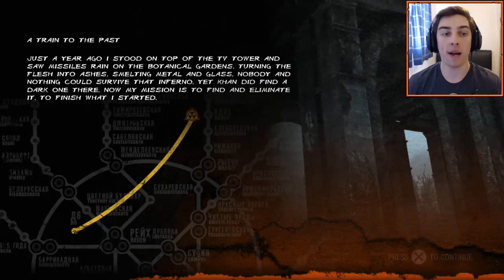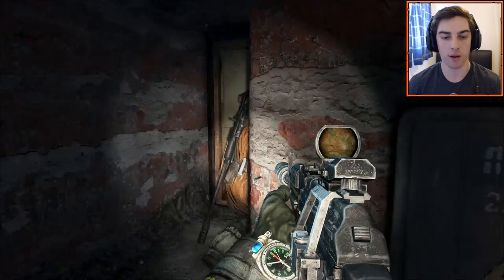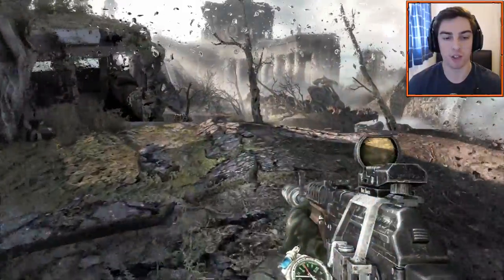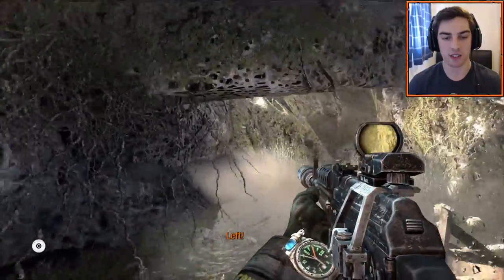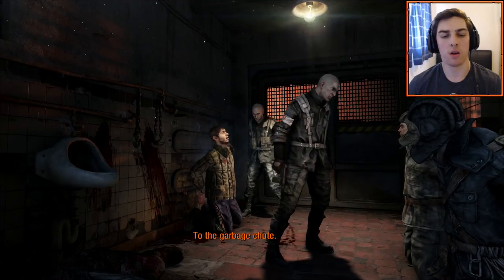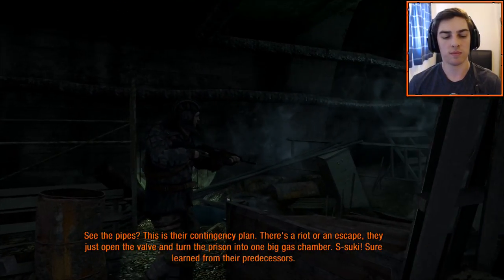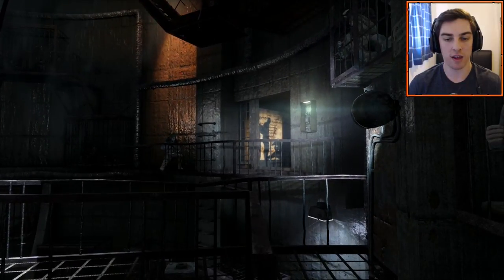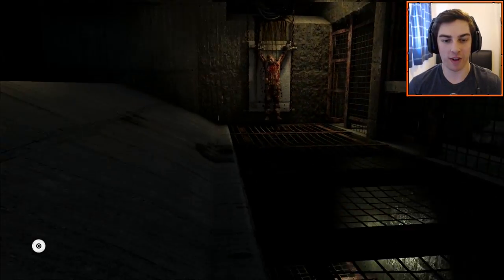Metro Last Light Redux Survival Ranger Hardcore Walkthrough: The Enemy Of My Enemy - Part 2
Metro Last Light Redux Survival Ranger Hardcore Walkthrough - We head out to the surface with Anna looking for the remaining Dark One. Followed by some unplanned events.

The Metro Redux bundle includes both Metro 2033 Redux and Metro: Last Light Redux. Both games have been remastered in the latest 4A Engine, and boast two unique unique playstyles - Spartan and Survival - plus the legendary Ranger Mode.

In late 2013, a nuclear war occurred. Russia was targeted with atomic bombs, causing severe radiation across Moscow, forcing the rest of the people to live underground in the metro stations away from the deadly effects of radiation. Many animals were heavily mutated into aggressive creatures which make travel dangerous.

Metro: Last Light takes place one year after the events of Metro 2033, following the canonical ending in which Artyom chose to proceed with the missile strike against the Dark Ones. The Rangers have since occupied the D6 military facility, a huge pre-war bunker with miles of tunnels that have yet to be fully explored, with Artyom himself now an official Ranger. It is shown that even after a year, Artyom is still haunted from launching the missiles that caused the Dark Ones' extinction when they only sought peace. Consequentially, he suffers nightmares. Despite their best efforts, word of D6 has spread around the Metro, with rumors that the bunker may contain enough supplies to sustain the Metro indefinitely. Tensions run high as the rival factions prepare for war in the hope of seizing the bunker and its contents for themselves.